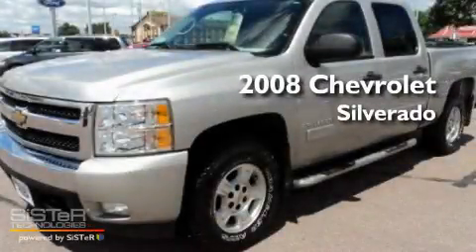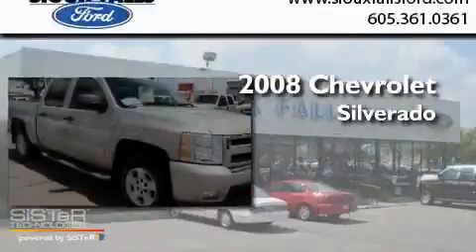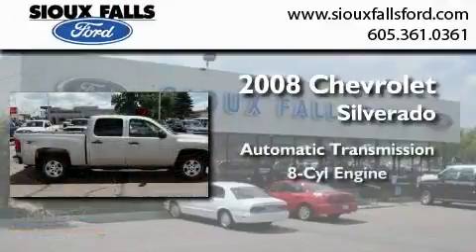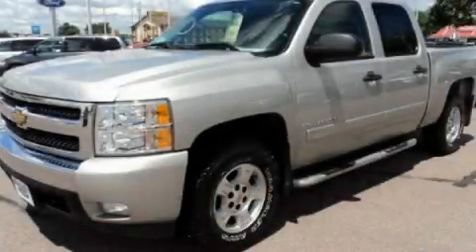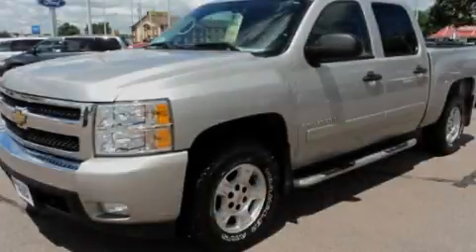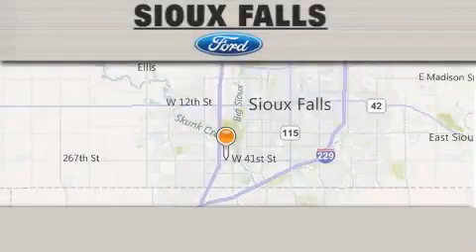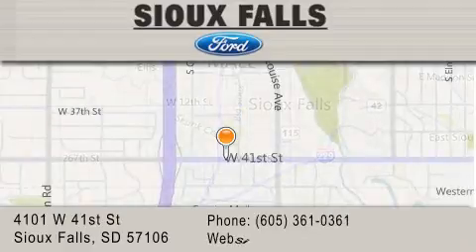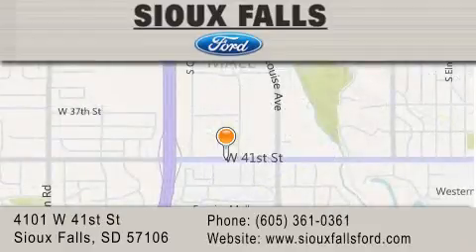Used 2008 CHEVROLET SILVERADO 1500 SIOUX FALLS SD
Year : 2008
 Make : CHEVROLET
 Model : SILVERADO 1500
 Engine : 5.3 V-8
 Trans . : AUTOMATIC
 Exterior : PEWTER
 Miles : 86,644
 Interior : DARK GRAY CLOTH
 Stock : T58894A